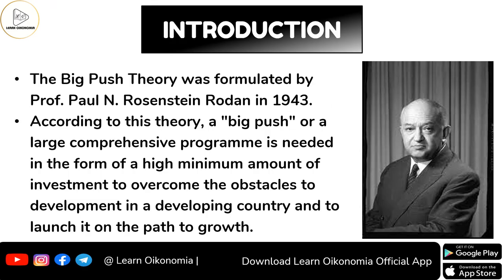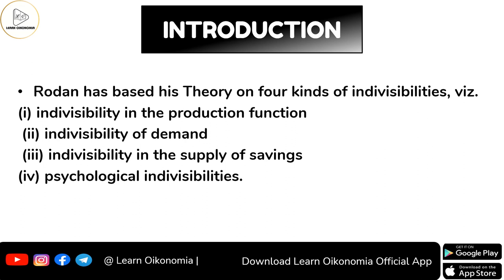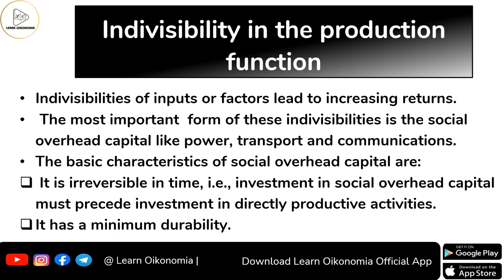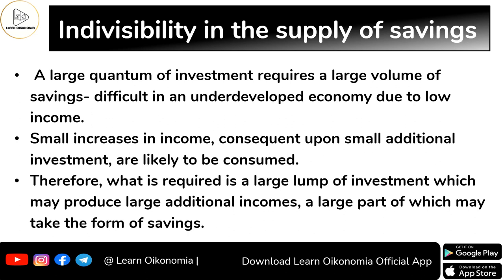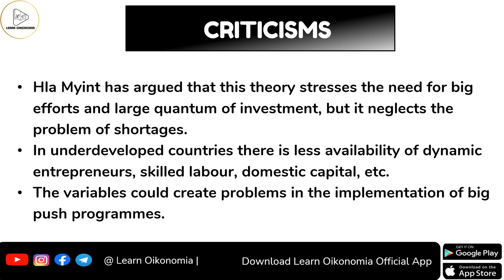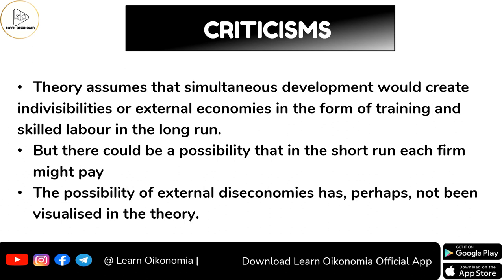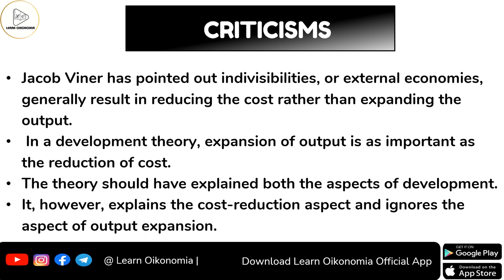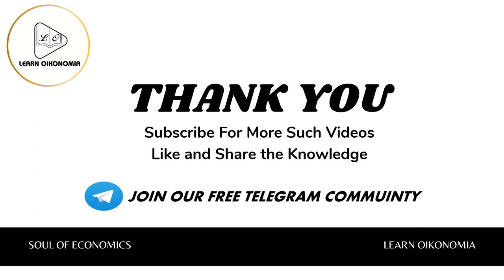BIG PUSH MODEL | DEVELOPMENT ECONOMICS | LEARN OIKONOMIA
Theis a concept in development economics or welfare economics that emphasizes the fact that a firm's decision whether to industrialize or not depends on the expectation of what other firms will do. It assumes economies of scale and oligopolistic market structure.